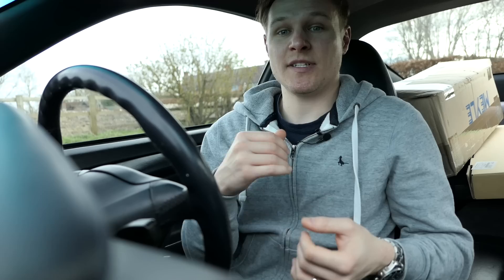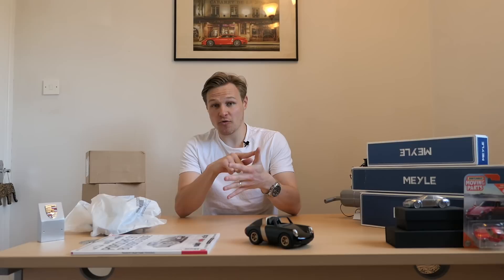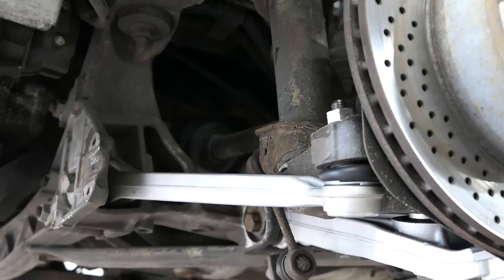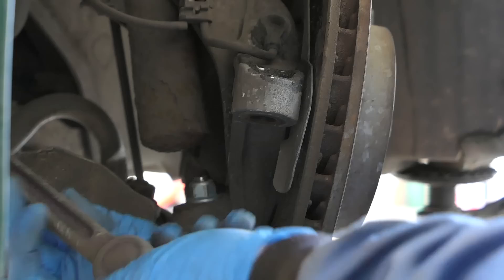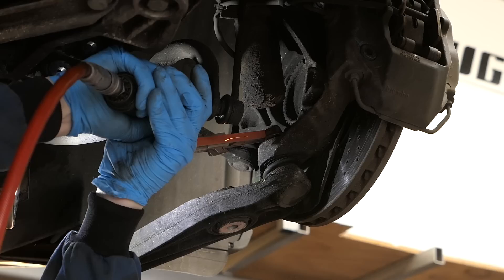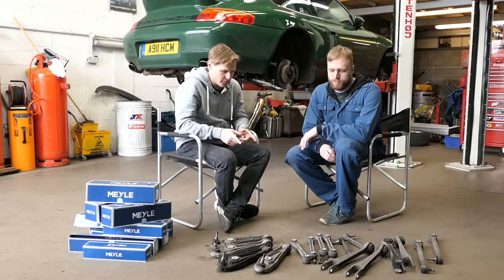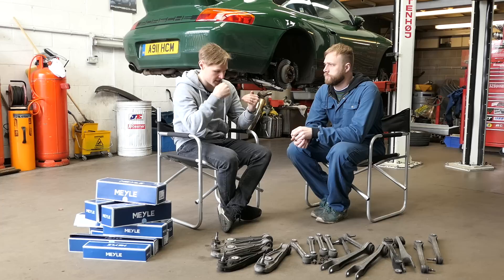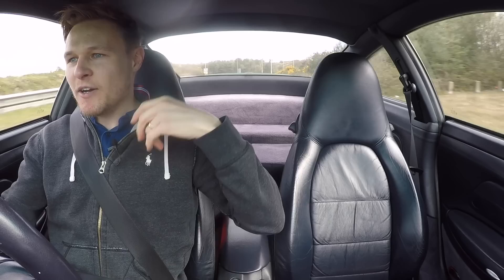Porsche 996 chassis replacement tips & FAQs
The paintwork on my Porsche 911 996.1 Carrera might be shiny and new, but underneath the car is a different story. Now 22-years old, my 996 C2 is a tired 911 with a chassis badly in need of replenishment.

The 'need now' list for parts were as follows: four lower control arms, four tuning forks, four control arms for the rear, two toe arms, and two track rod ends. Traditionally I've relied on original Porsche parts, but the bill for all the above was huge and unplanned. I've therefore looked at aftermarket options for the first time, going with a mixture of MEYLE and TRW, at a significant cost saving. But are they any good? What are the common 996 chassis problems? And how difficult is it to replace chassis arms on your Porsche 911? I've answered all this and more after taking "Little Irish" to Wrightune, an independent Porsche specialist in Wallingford, Oxfordshire.